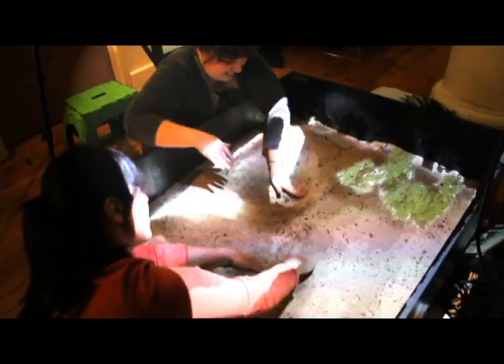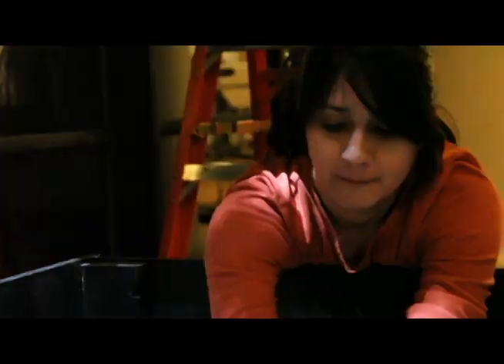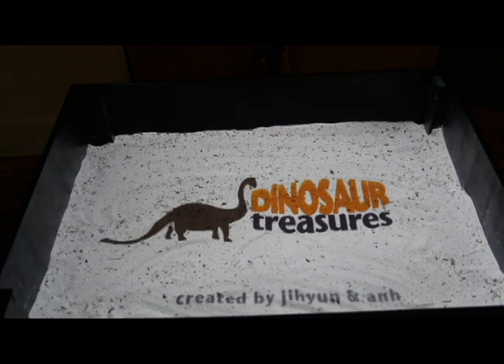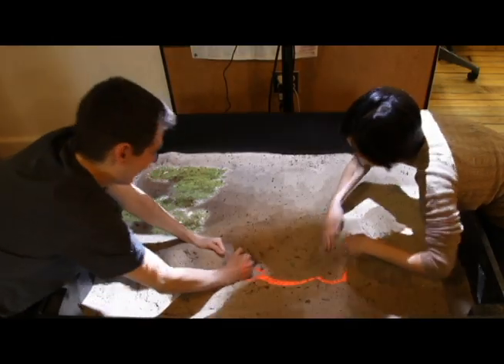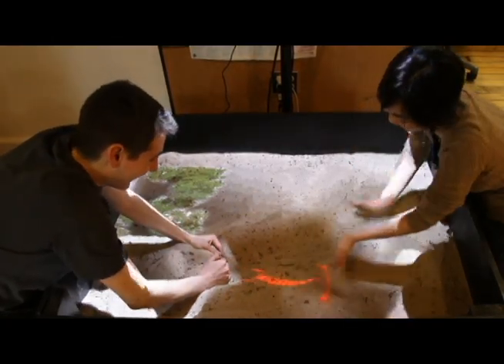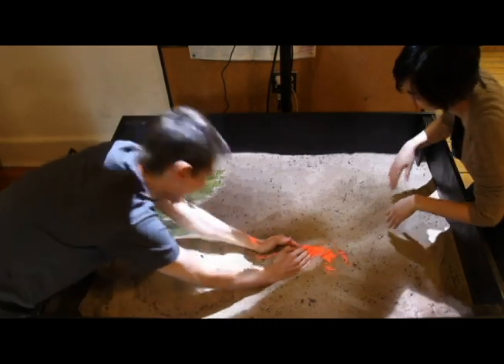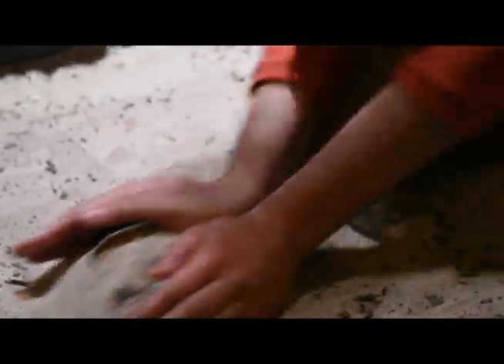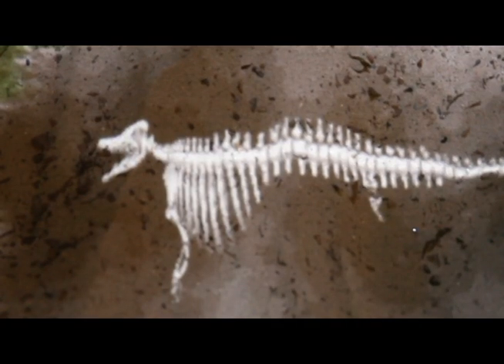Dinosaur Treasures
Dinosaur Treasures: Explore, Discover and Learn

This project is about an interactive, hands-on, educational sandbox that allows kids to become real archaeologists. They can literally dig in the sand and look for virtual fossils. When the fossils are found, they animate and tell you the story of their life. It's a magic!